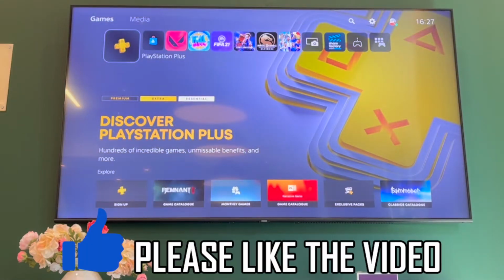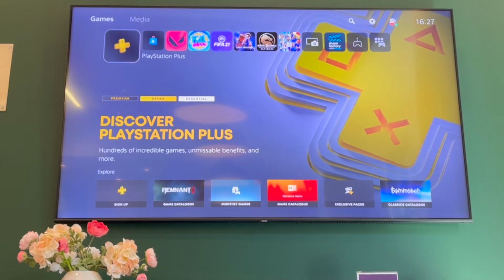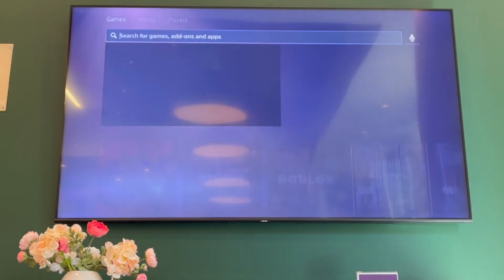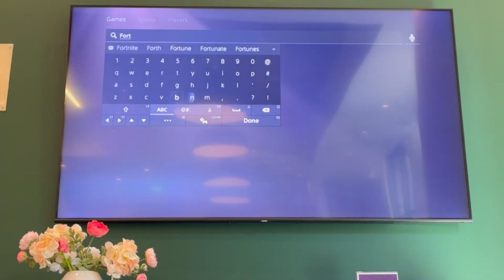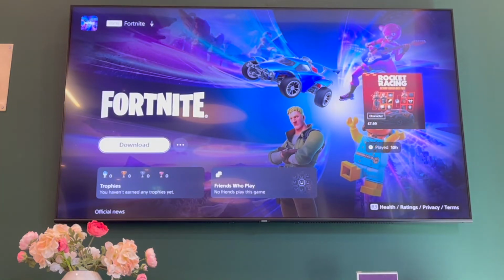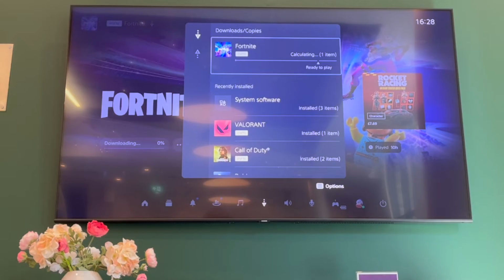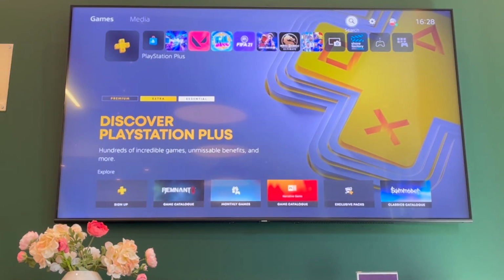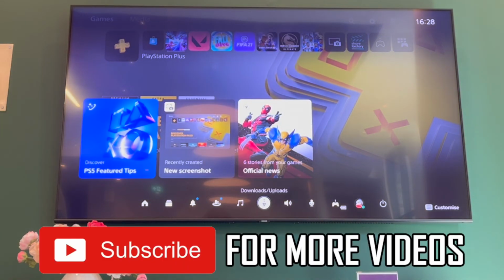How to Download Fortnite on PS5 (NEW UPDATE in 2024)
How to Download Fortnite on PS5 (NEW UPDATE in 2024). Step by step instructions of how to download fortnite on playstation 5. You can install fortnite on your ps5 console with new update in 2024.